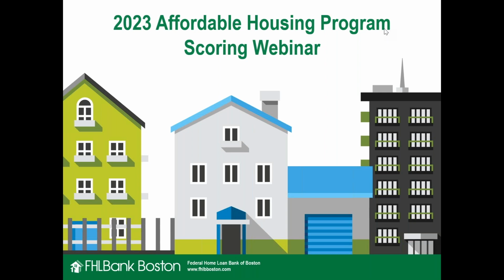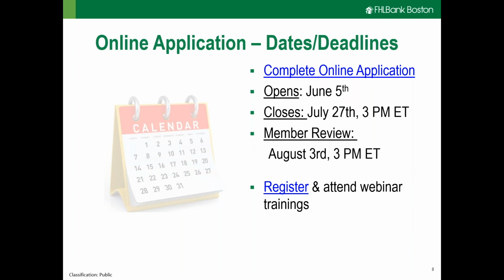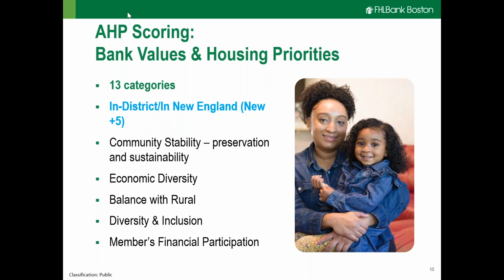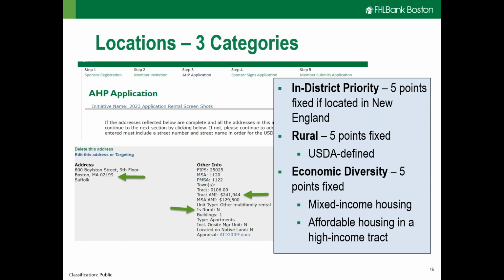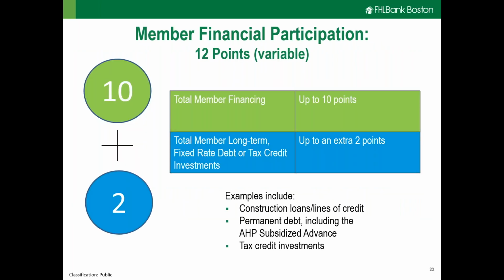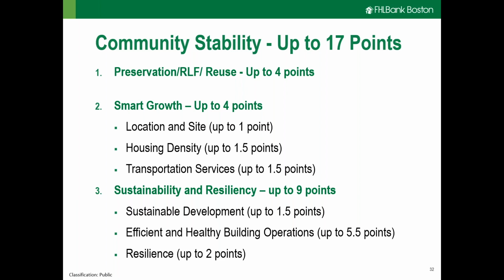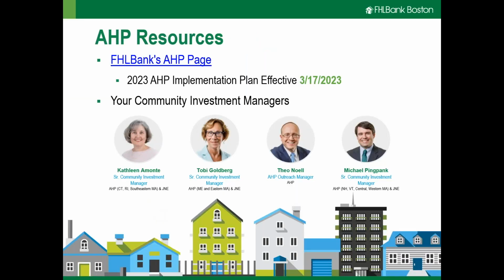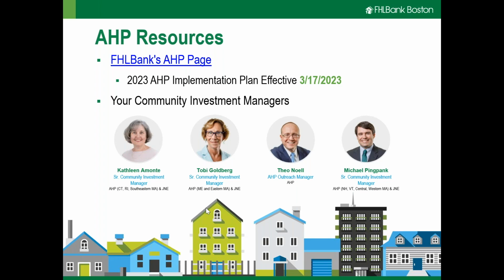2023 Affordable Housing Program Scoring Webinar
This online training webinar explains the Affordable Housing Program scoring priorities and helps members and housing partners learn more about FHLBank Boston's scoring framework.